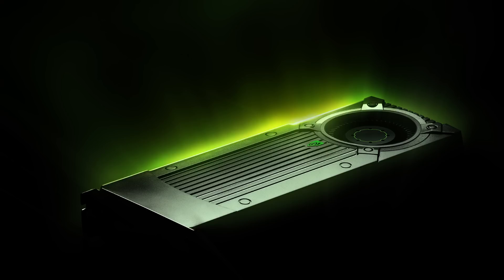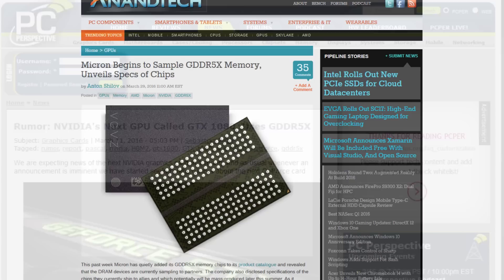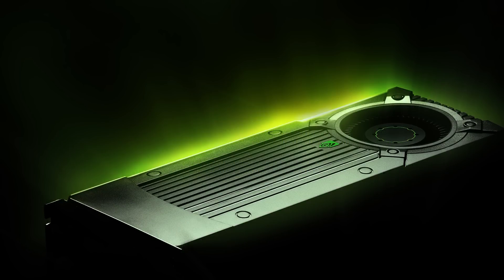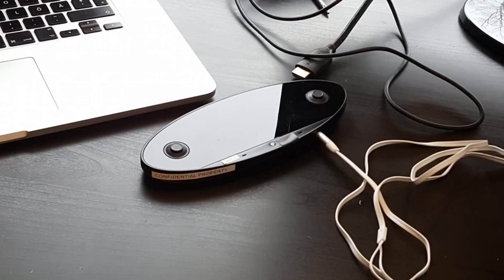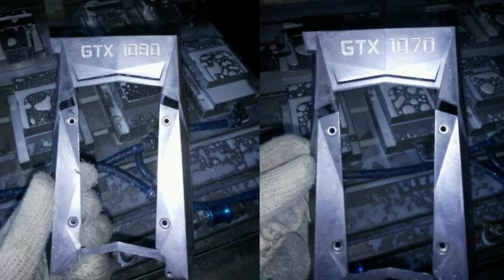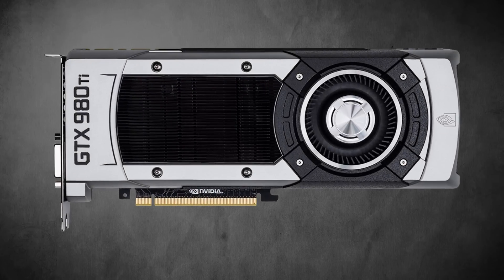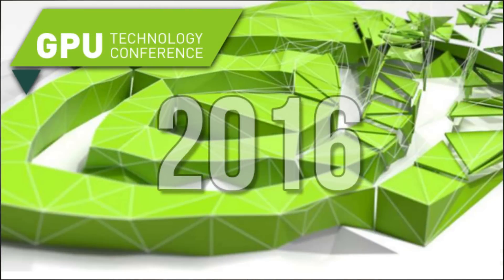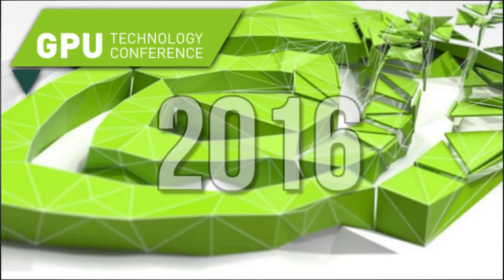NVidia Pascal "GTX 1080/1070" Reference Cooler Design Leaked? | Tech Alert #8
In this latest Tech Alert video I'm covering more Nvidia Pascal news. We have been getting a lot of rumour and leaks recently but the one that caught my attention and which this video is about its leaked Refference Cooler Design of the GTX 1080 & 1070 Cards.

If you liked the video make sure to give it a Thumbs Up as it does help!!!